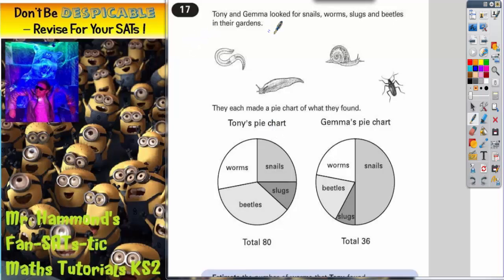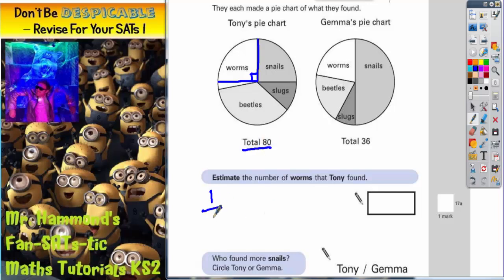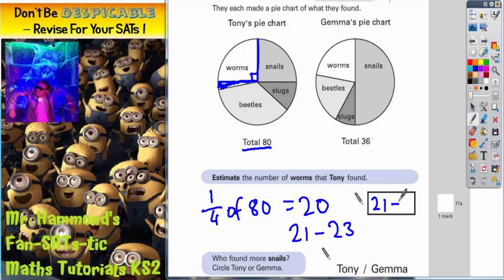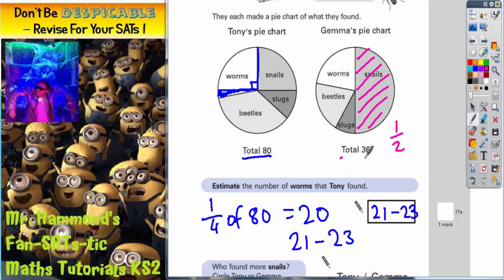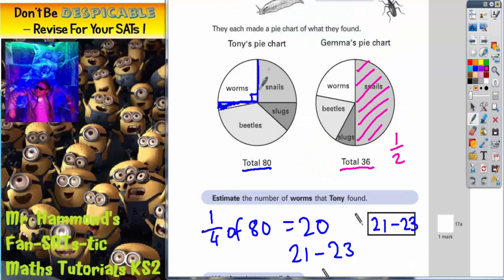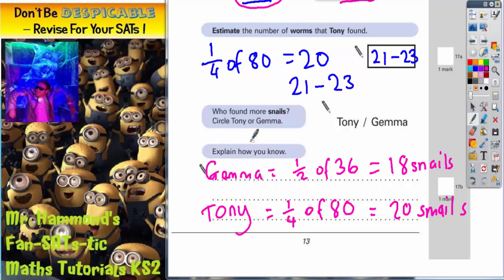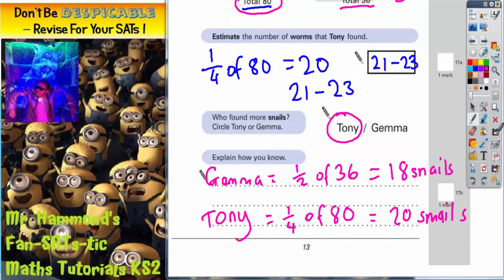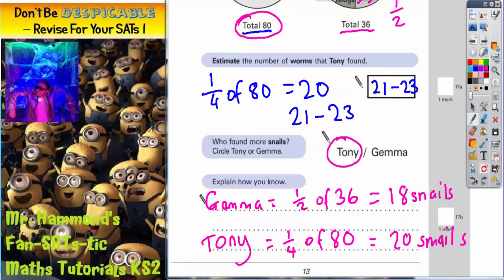Maths KS2 SATS 2000A Q17 ghammond